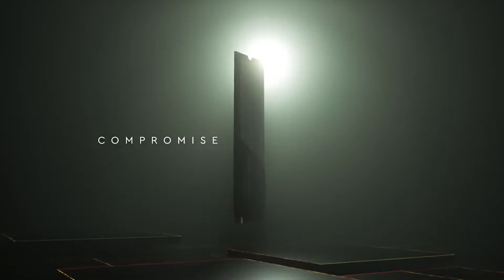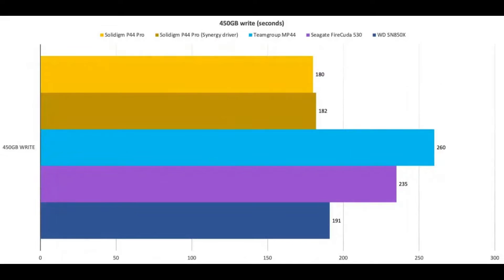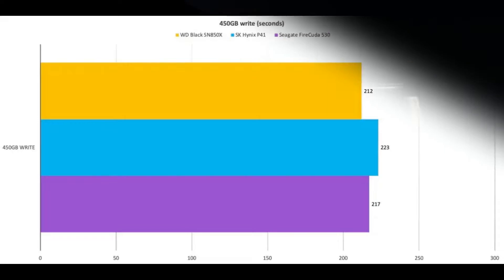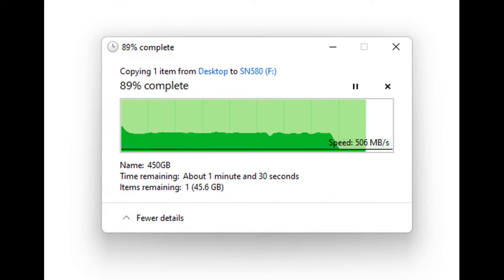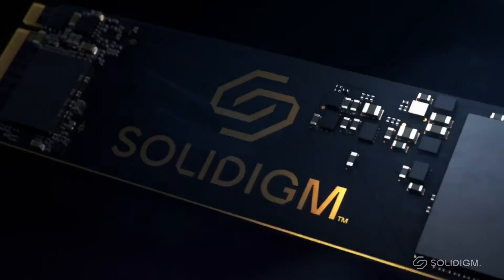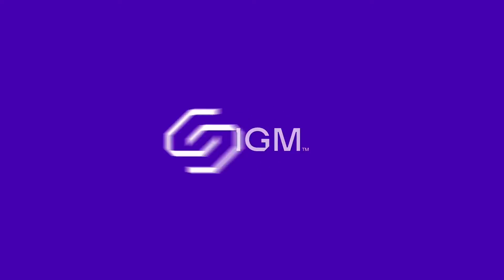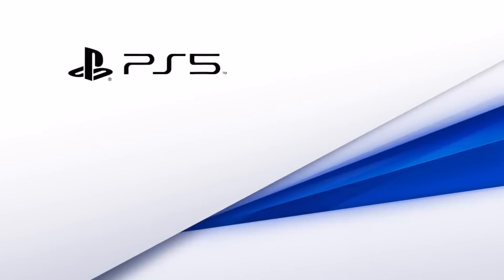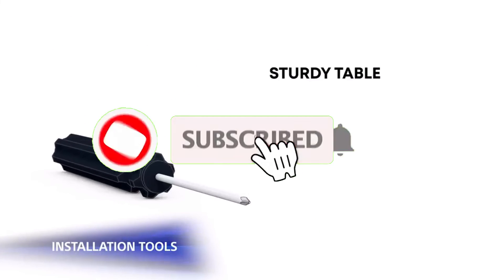Best PCIe 4.0 SSDs 2024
Looking for the best PCIe 4.0 SSDs in 2024? Look no further! Explore top-notch options like the Solidigm P44 Pro, WD Black SN850X, WD Blue SN580, Solidigm P41 Plus, WD Black SN770M, and Seagate Game Drive. Upgrade your storage performance with these cutting-edge SSDs for a faster and smoother experience. Get ready to boost your system with these high-quality drives designed for speed and reliability. Don't miss out on the latest technology - invest in the best PCIe 4.0 SSDs for an enhanced computing experience in 2024!